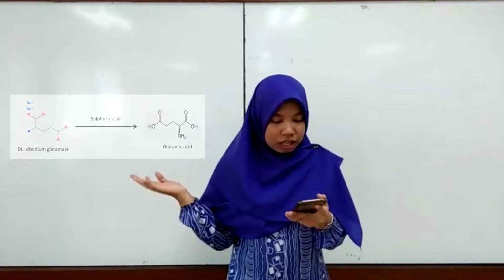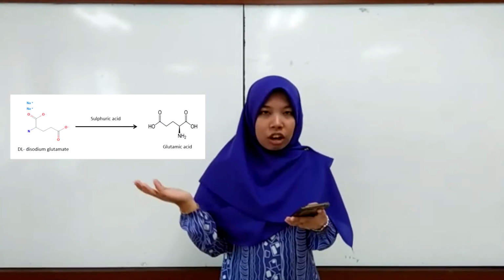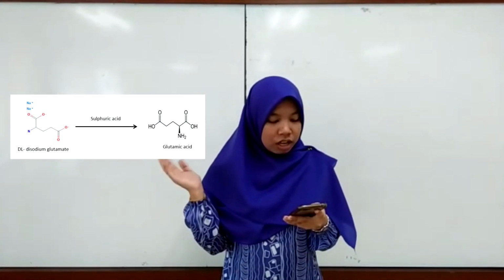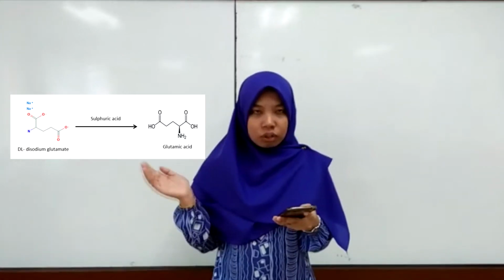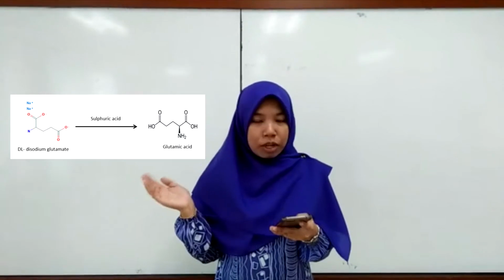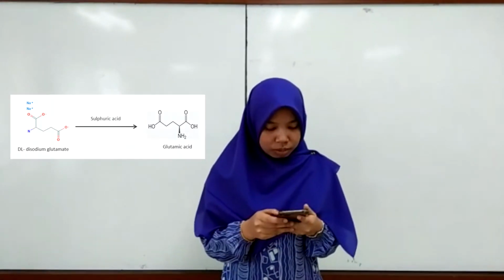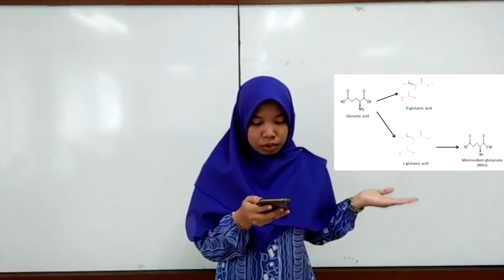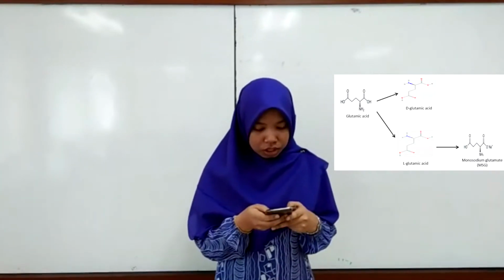Chemical Synthesis Vs Fermentation in Monosodium Glutamate